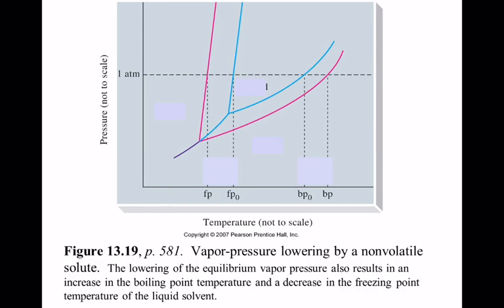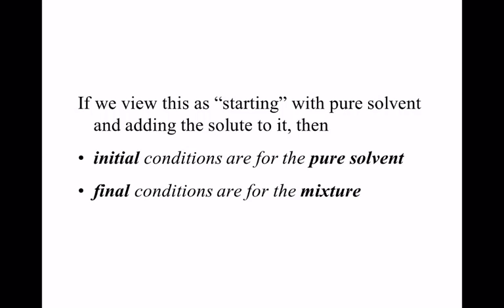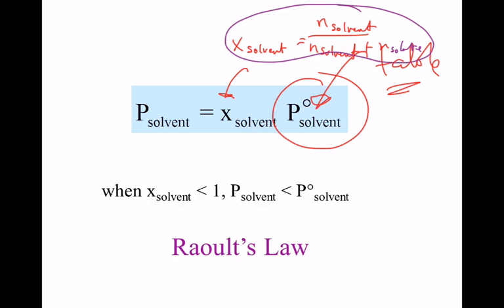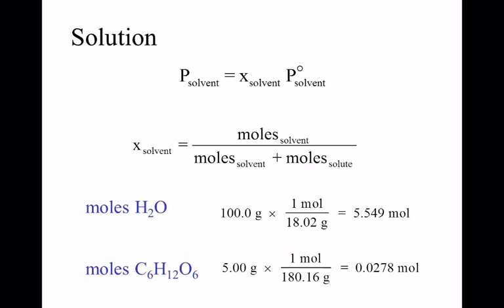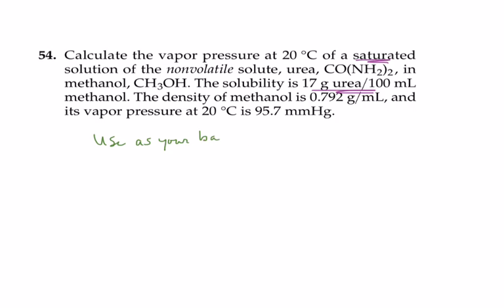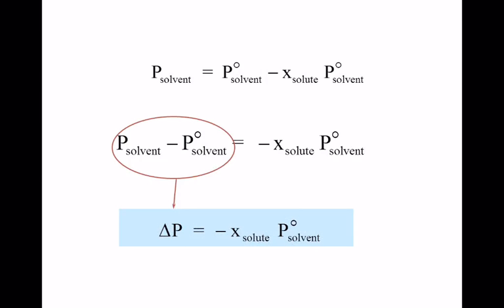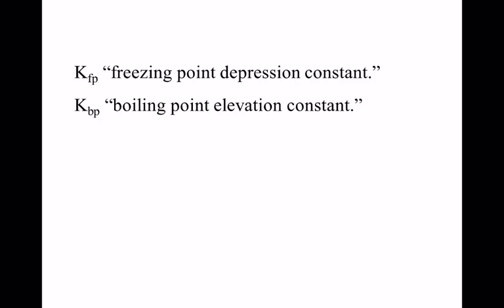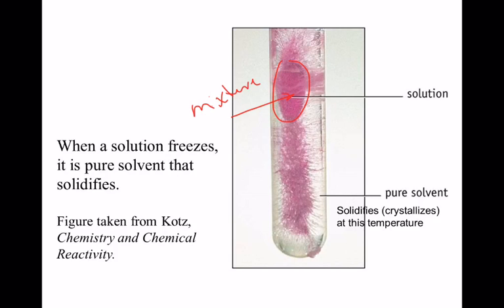CHM175 Raoult's Law Intro to bpe fpd